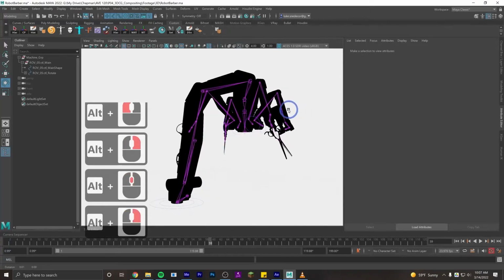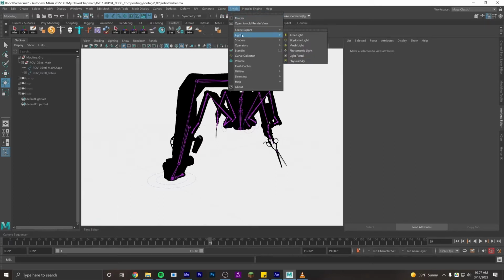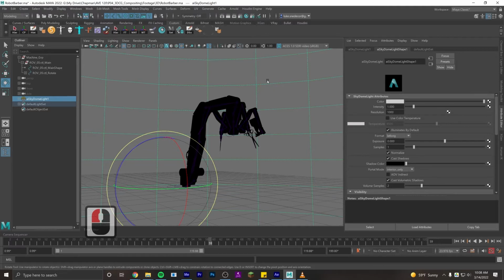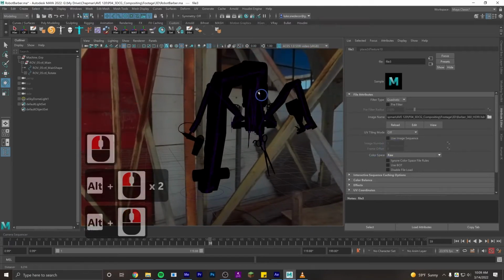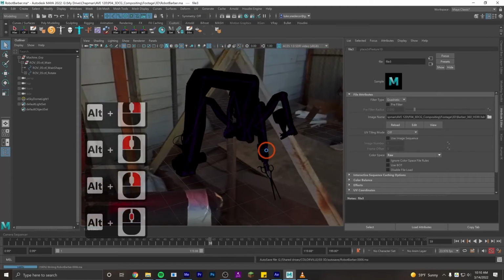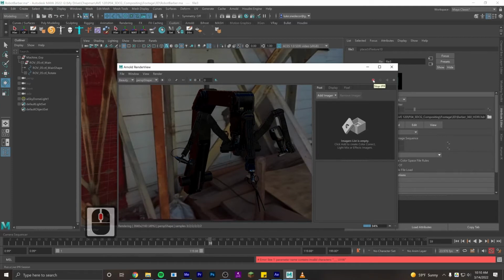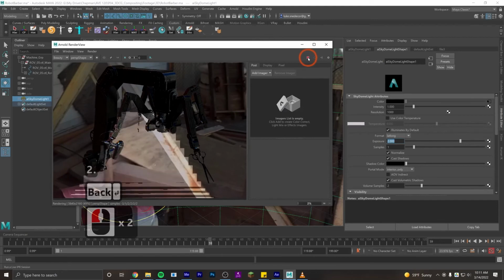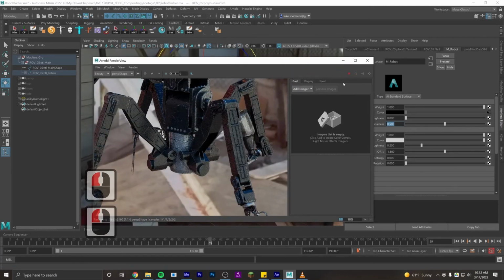3 Lighting with an HDRI